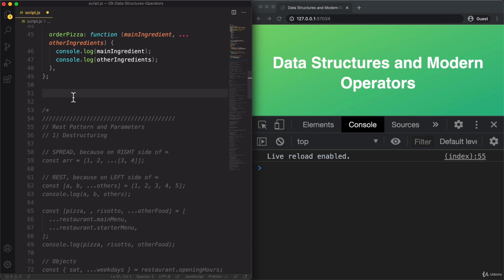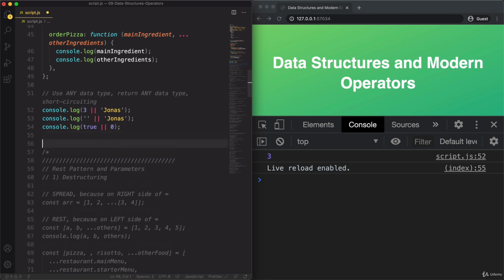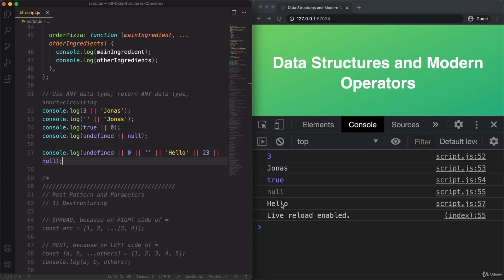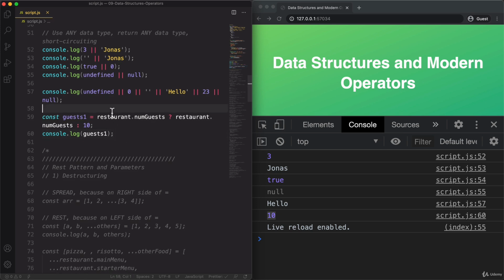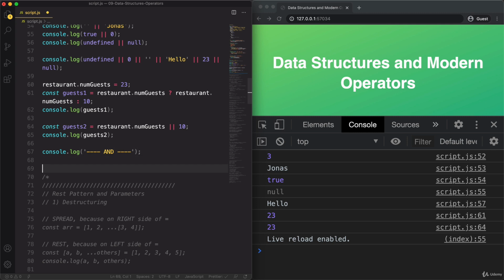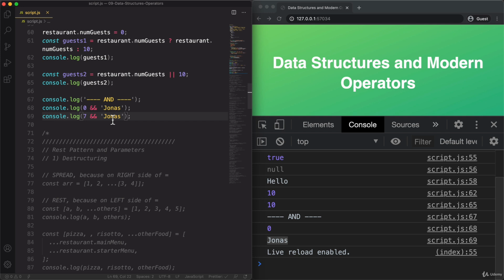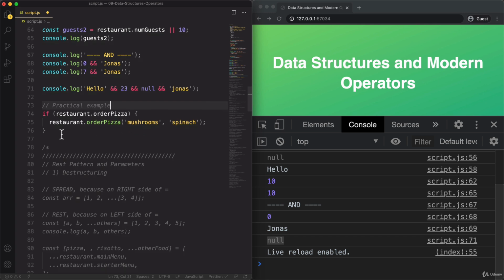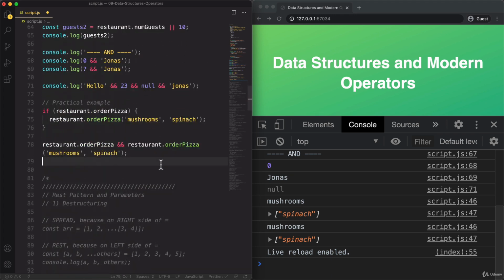Short Circuiting && and